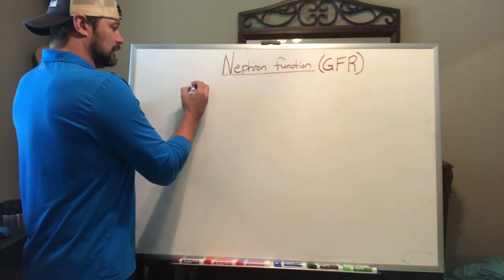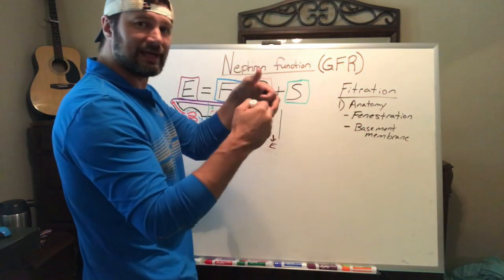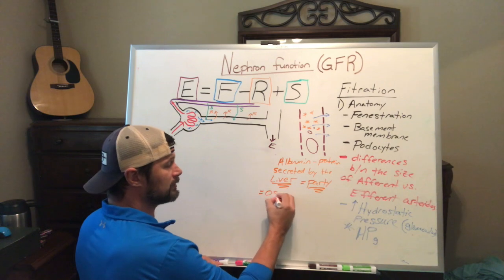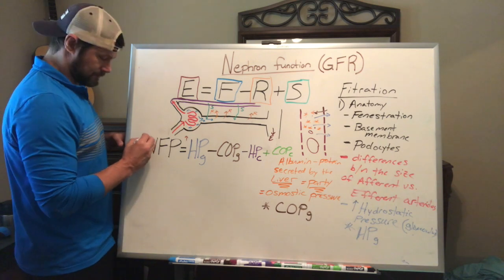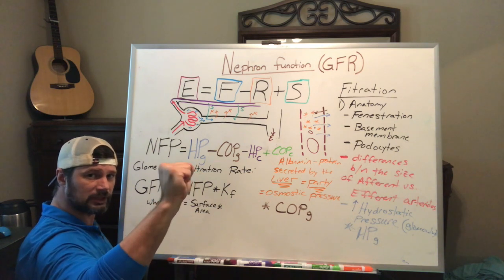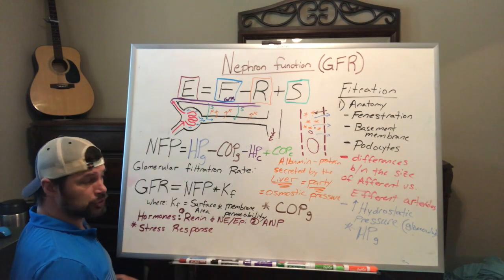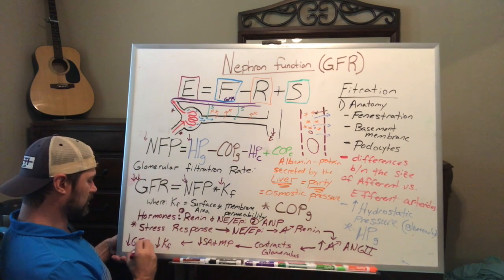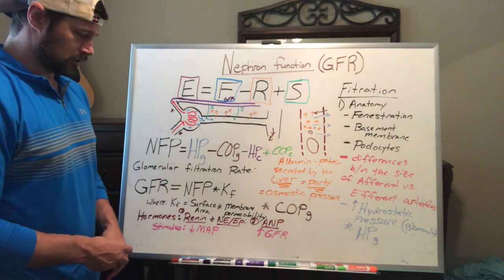Urinary system Nephron: Understanding GFR